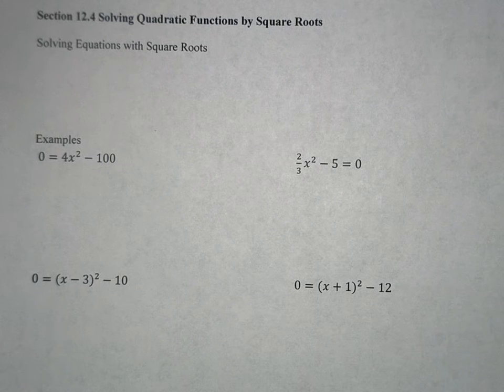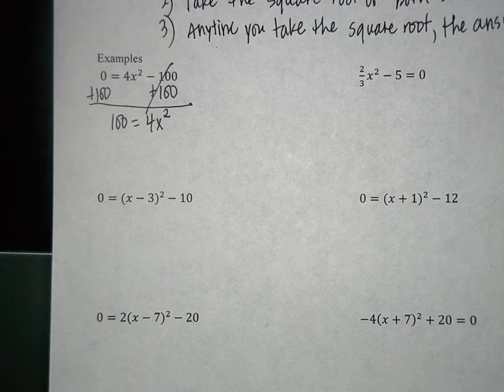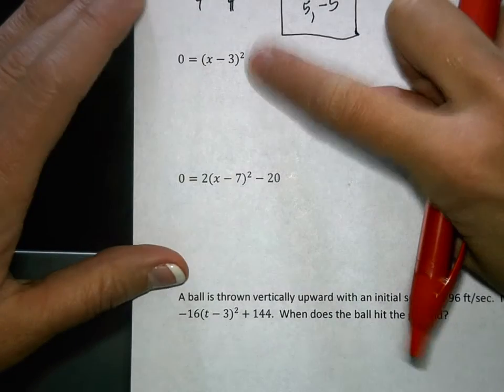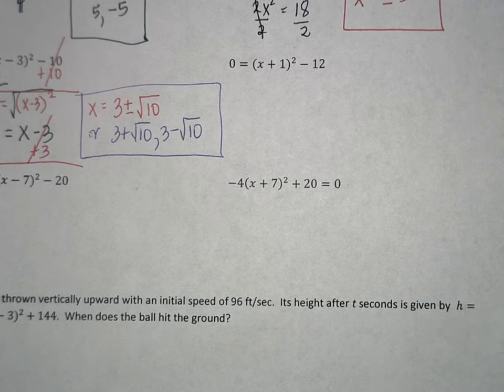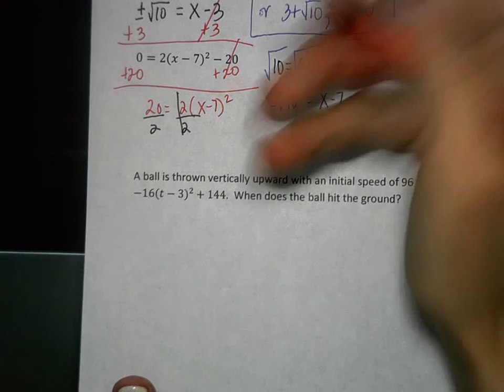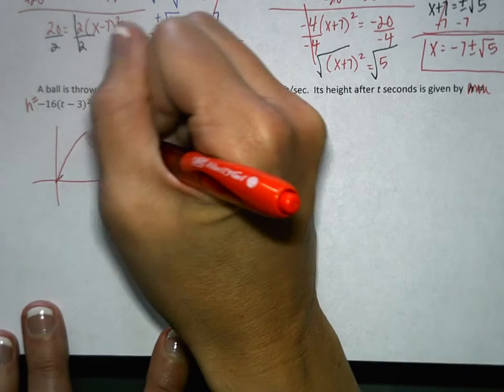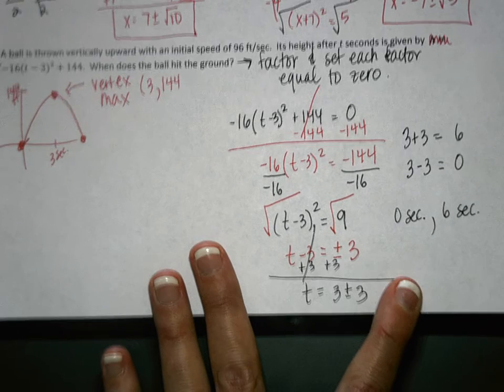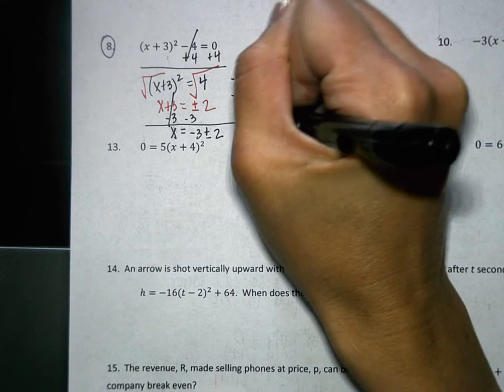Math 2 Unit 12 4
Solving Quadratics with Square Roots